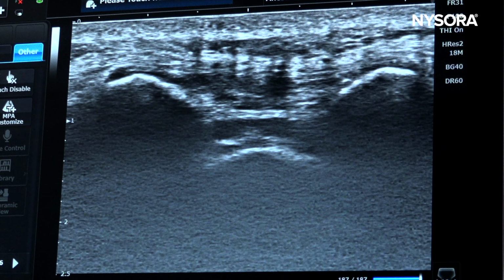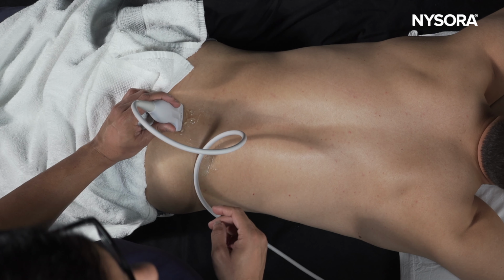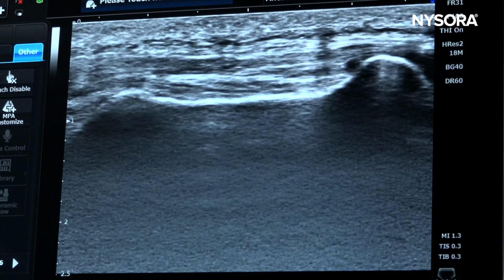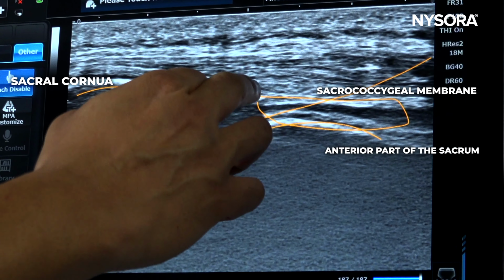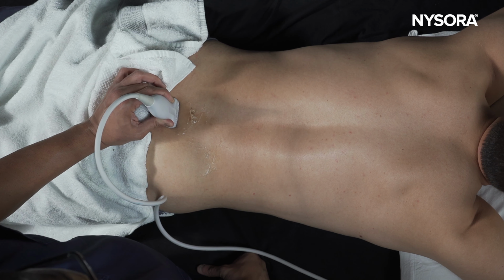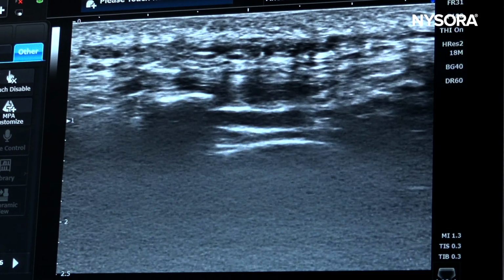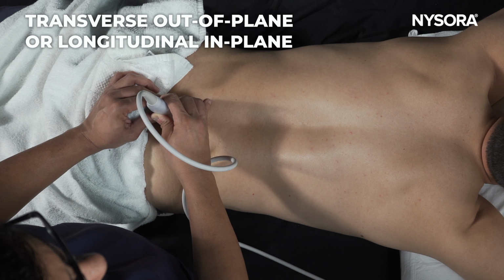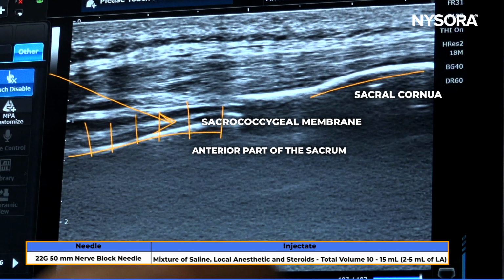Ultrasound-Guided Caudal Epidural Injection NYSORA GMHS.vn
Ultrasound-Guided Interventional Pain Procedures Manual PDF + 48 Videos 4K
Ultrasound Guided Interventional Pain Procedures Manual PDF – Essential Reference for Pain Specialists
The Ultrasound Guided Interventional Pain Procedures Manual PDF is a comprehensive and practical guide designed for anesthesiologists, pain specialists, and healthcare professionals working in interventional pain management. This manual provides step-by-step instructions for performing a wide range of ultrasound-guided procedures, ensuring greater accuracy, safety, and effectiveness in clinical practice.
Key features of the Ultrasound Guided Interventional Pain Procedures Manual PDF:
Clear, detailed explanations of ultrasound-guided pain procedures.
High-quality illustrations and ultrasound images for better understanding.
Practical, step-by-step guidance suitable for both beginners and experienced clinicians.
Evidence-based approaches that enhance precision and patient outcomes.
This manual is not only a trusted educational resource but also a valuable tool for daily practice. Whether you are expanding your knowledge or refining your procedural skills, the Ultrasound Guided Interventional Pain Procedures Manual PDF is an essential addition to your medical library.